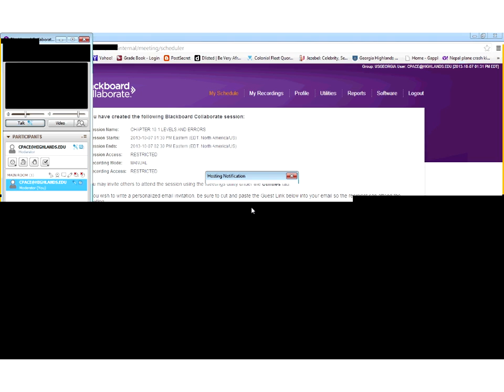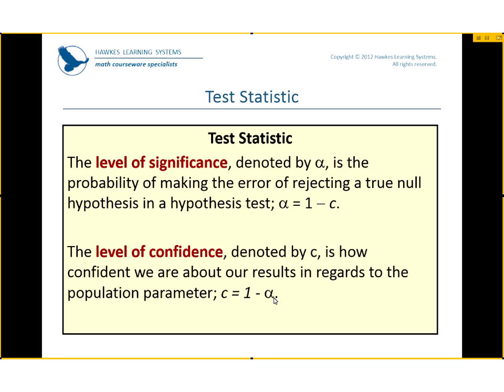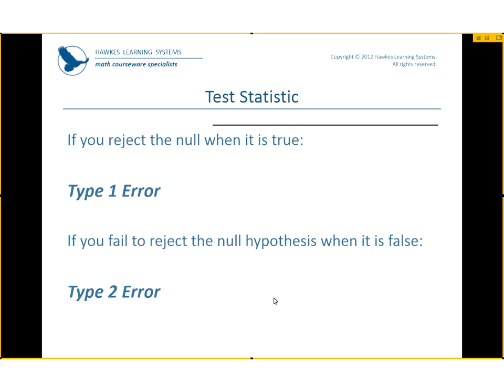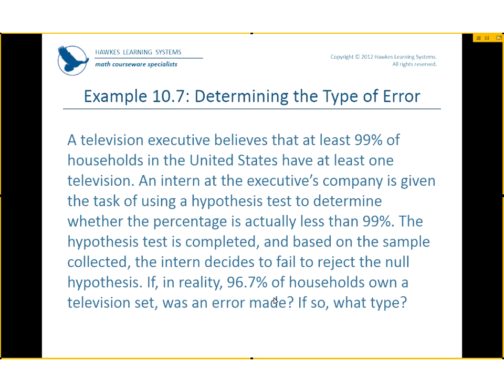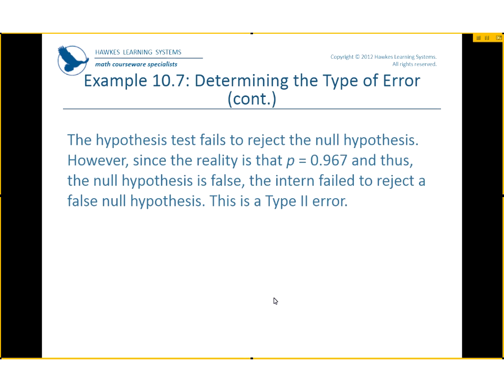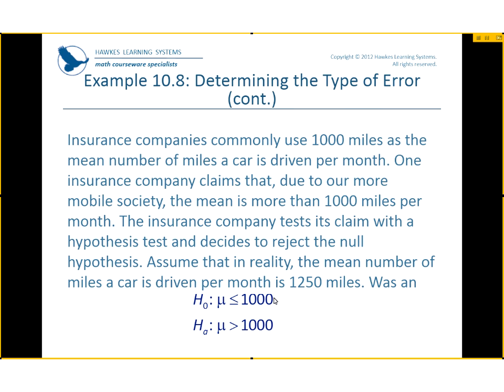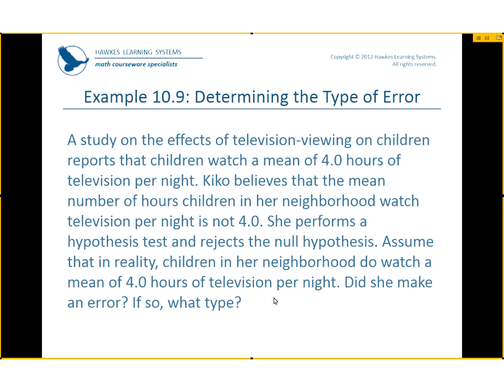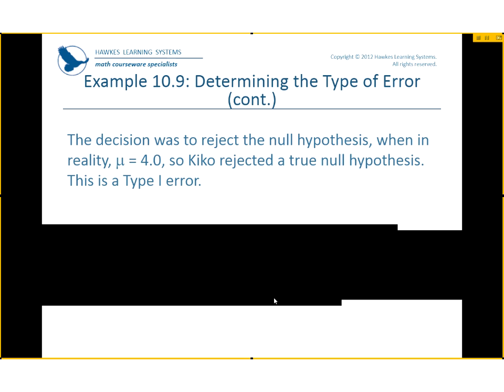Chapter 10.1 Levels and Errors